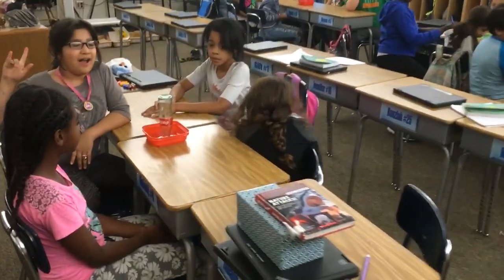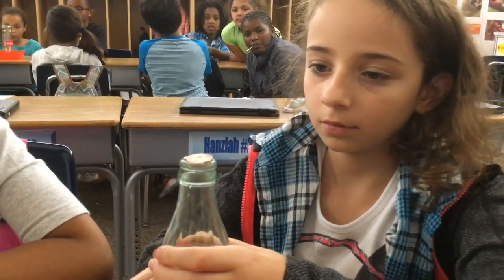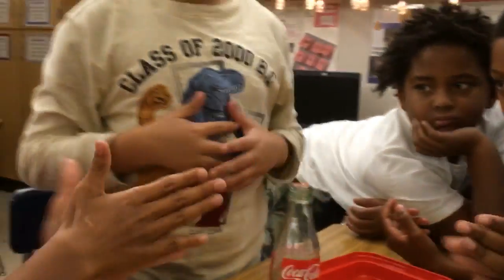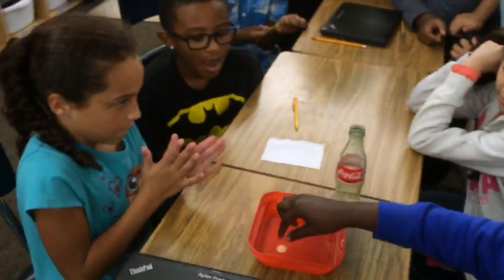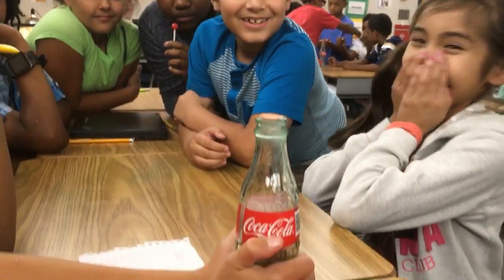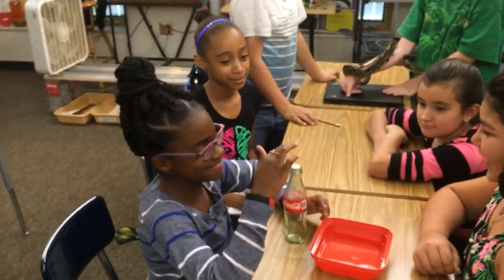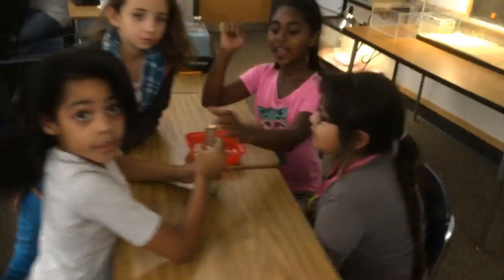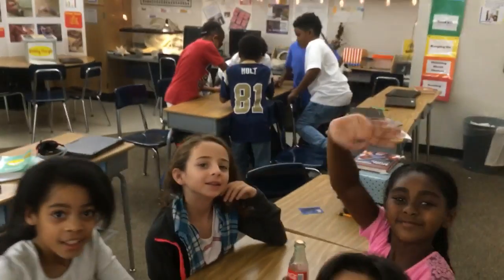Heat Transfer: Convection moves the penny in RamZland!🔥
Mr. Ramsey's fourth grade students learn about convection, conduction and radiation. In this lab, students observe how convection currents move the penny.